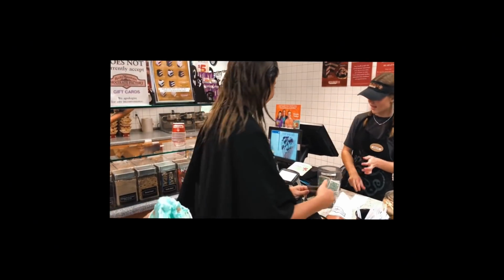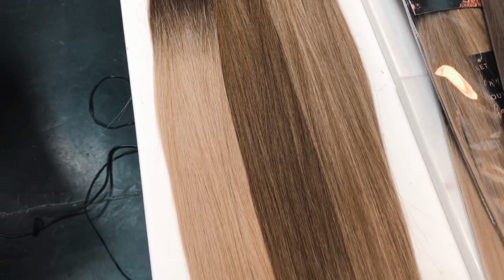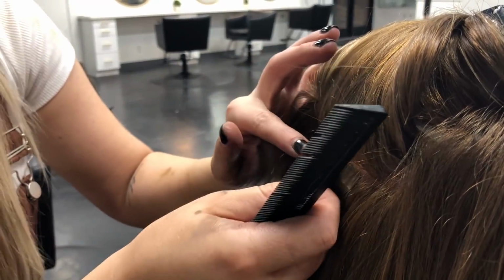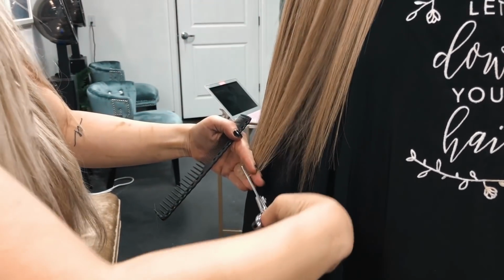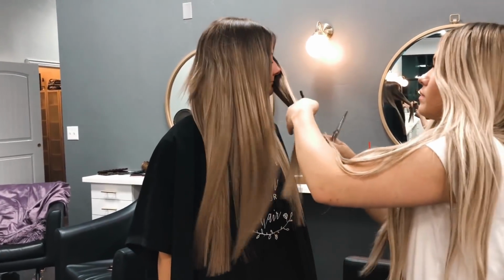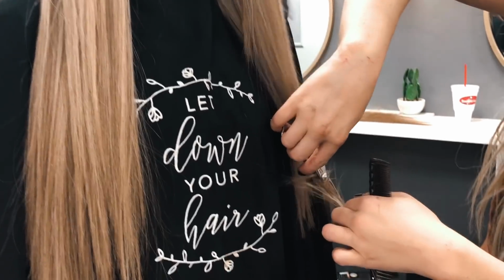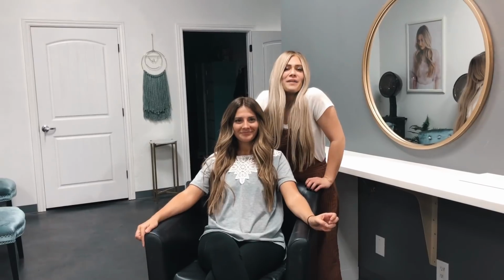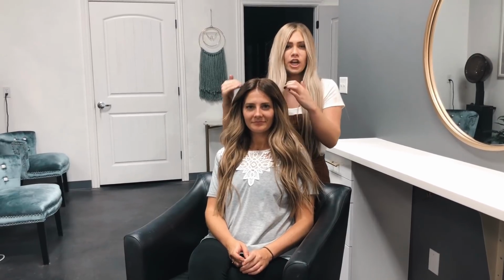BLONDE TO BRUNETTE.. HAIR DISASTER!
What did you guys think of this video?! Also let me know what types off videos you would like to see in the future! I will be trying to upload 1-2 times a week!